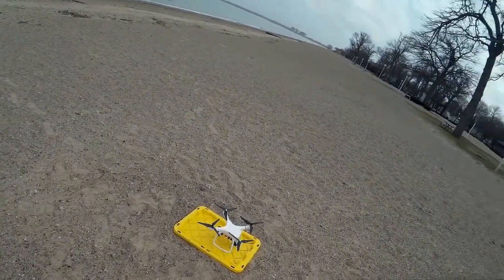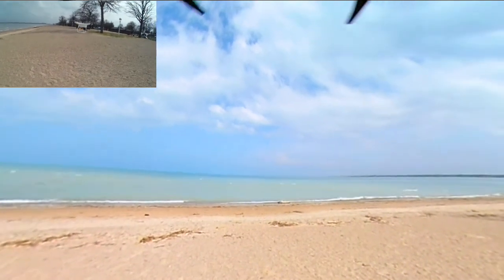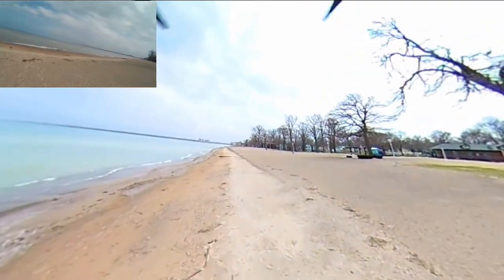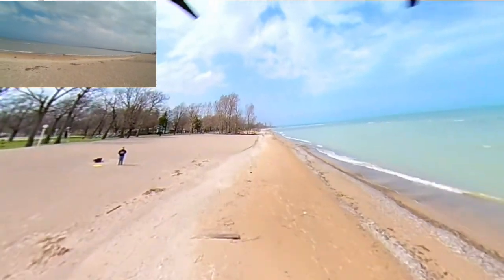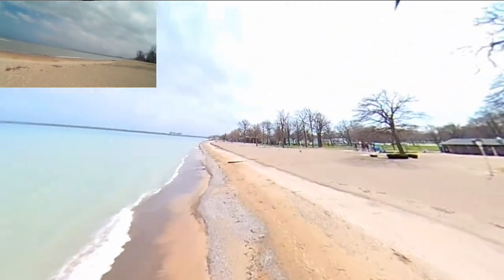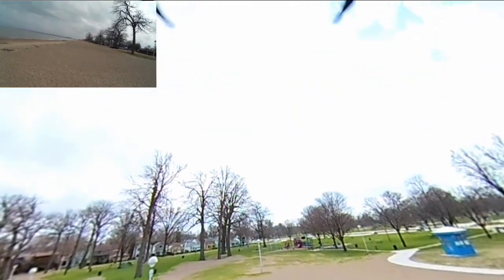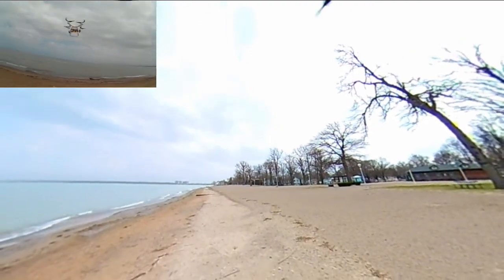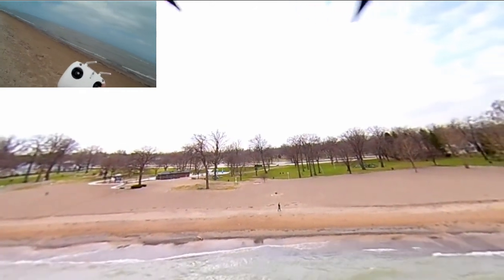Video Drone - Flight Practice With The UPAir!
for more information on this and many other projects! As in this episode, we will be doing some flight practicing with the UPAir over the water!

UPair One Drone with 4K Camera Bundle with Accessories (11 Items):

Skyzone SKY-700D 5.8GHz 32CH Diversity 7'' FPV Monitor DVR by GoolRC:

DJI Phantom P3-STANDARD Quadcopter Drone with 2.7K HD Video Camera:

DJI DJI-P3-Battery Intelligent Battery for Phantom 3 Drones (White):